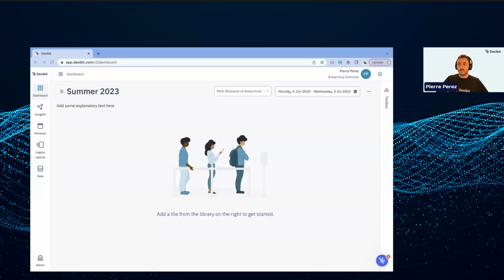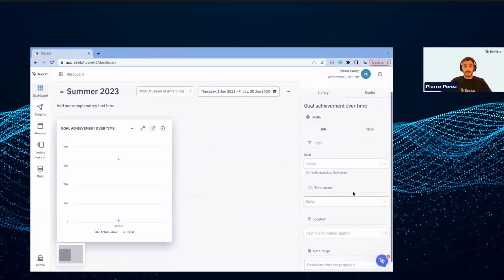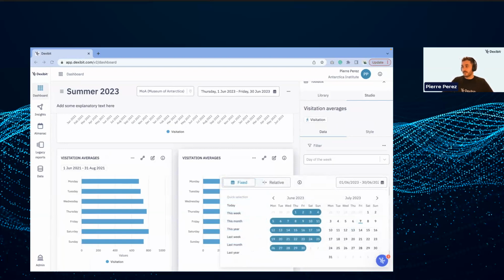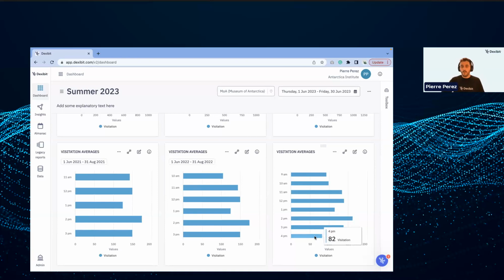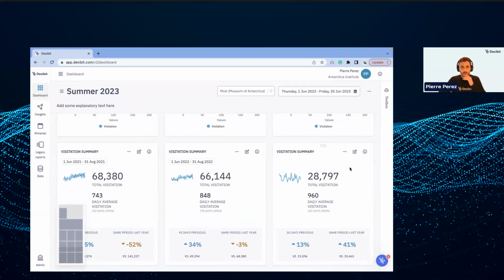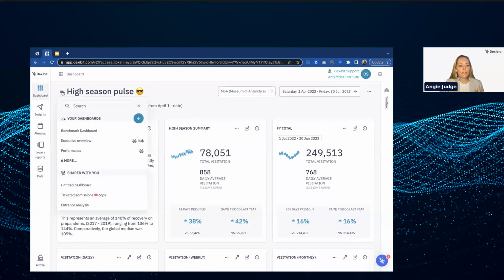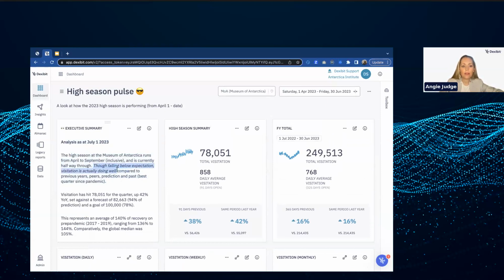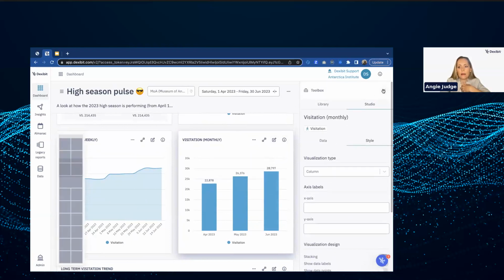Dexibit webinar: designing data stories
Join Pierre and Angie to learn all about how to find and present data stories to share with your team and leadership.